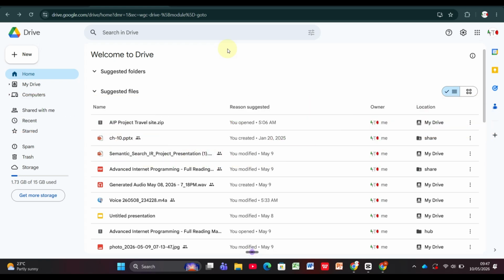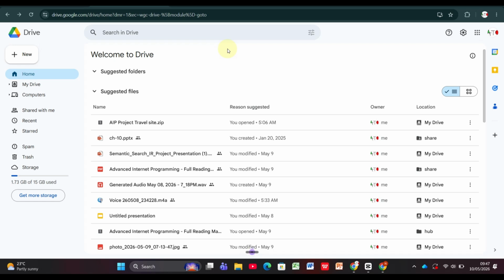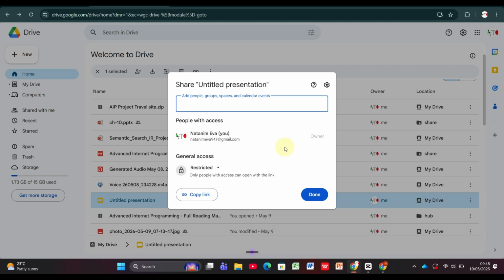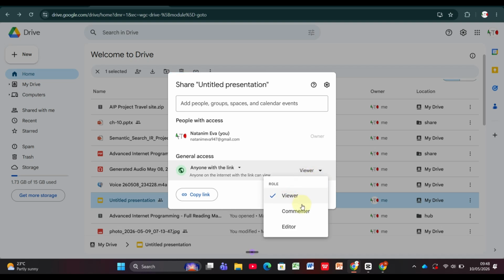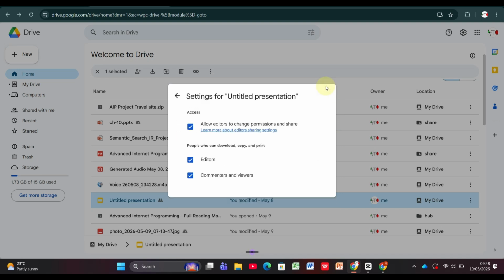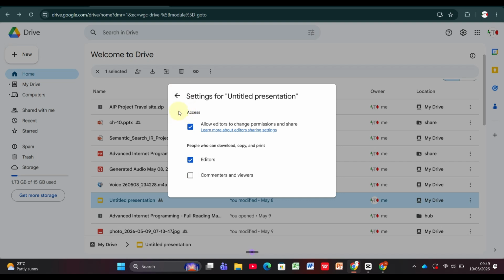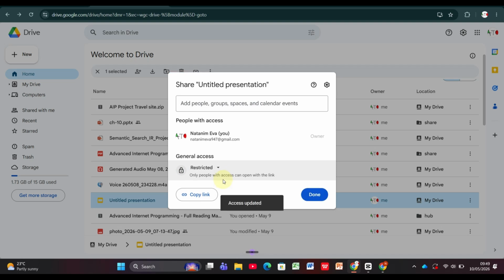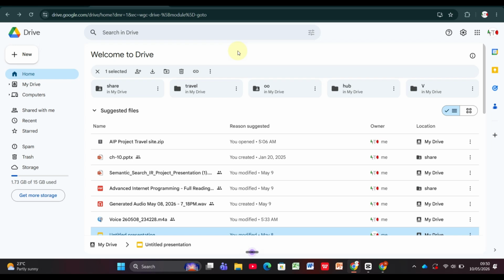How to Apply Security Limitations on Google Drive [2026 GUIDE]